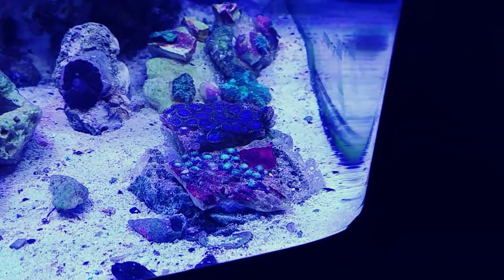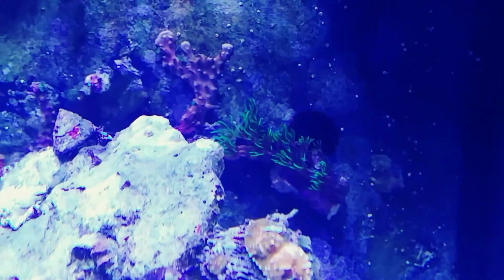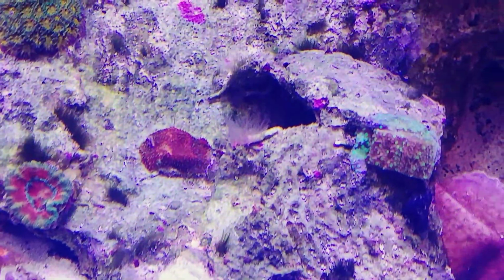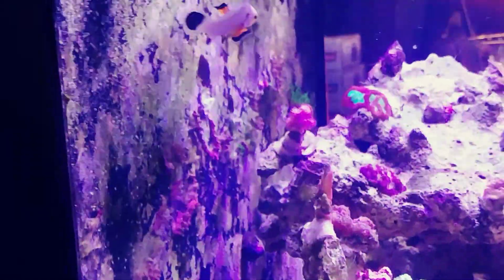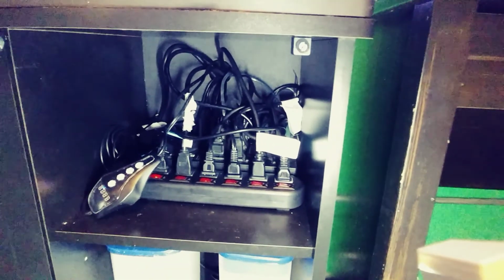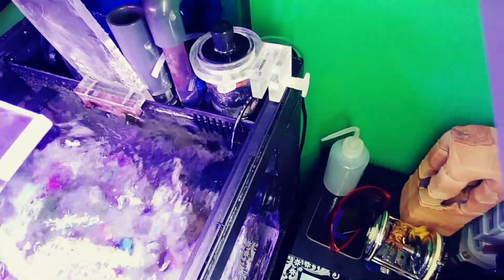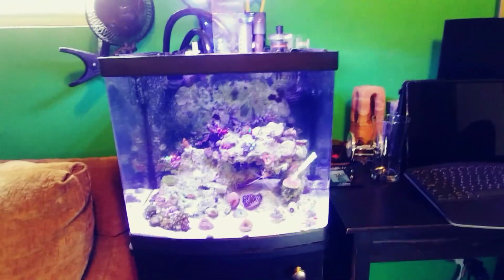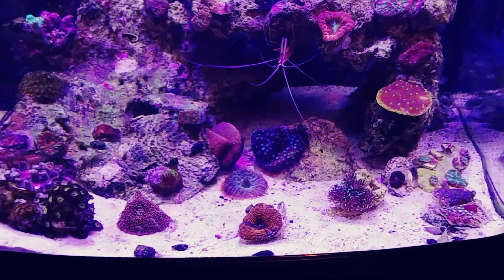May Update Rico's Nano Challenge 2018. Lots of changes!